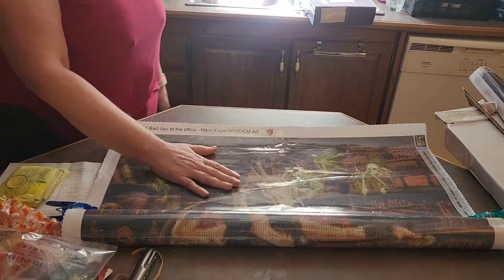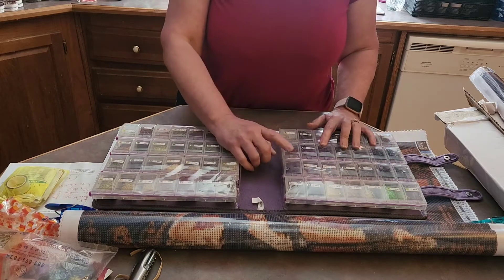Fixed and recharted One Day at the office from UYDU&RPC